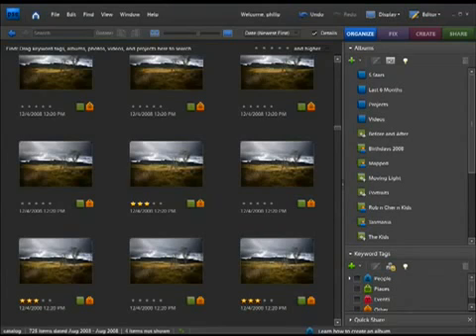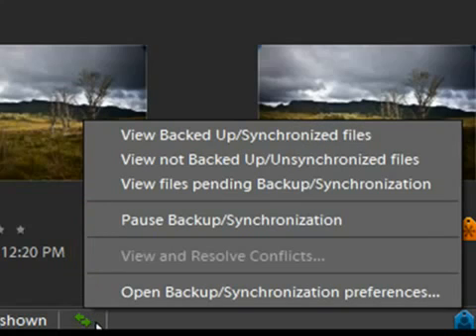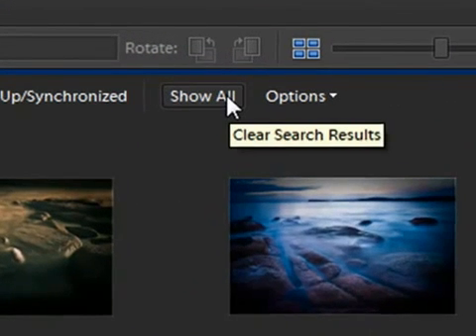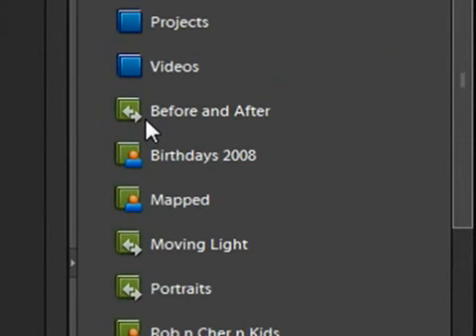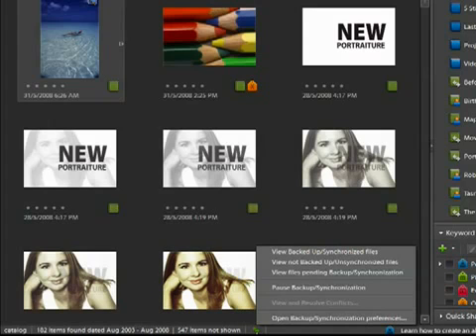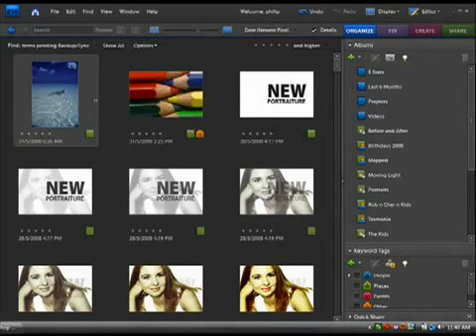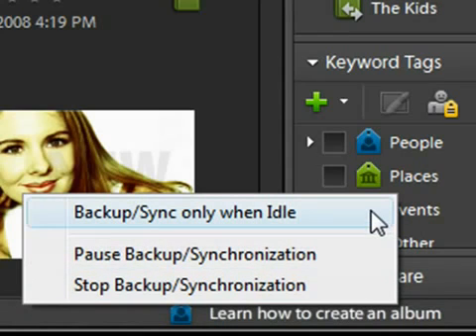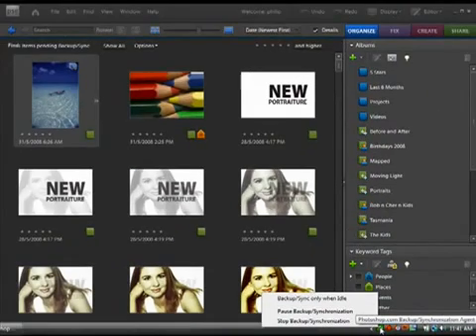Monitor Sync Photoshop Elements 7 Video Review by What Digital Camera1071